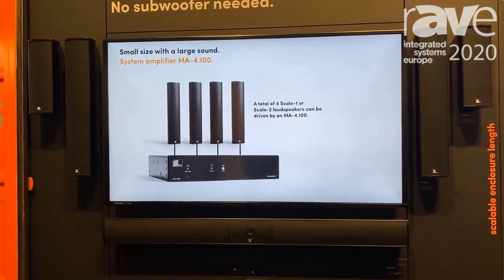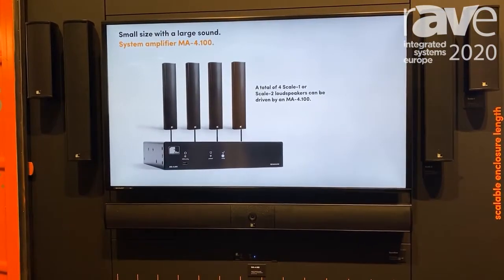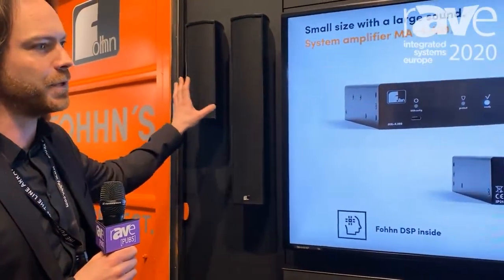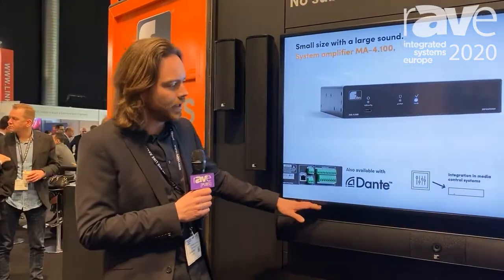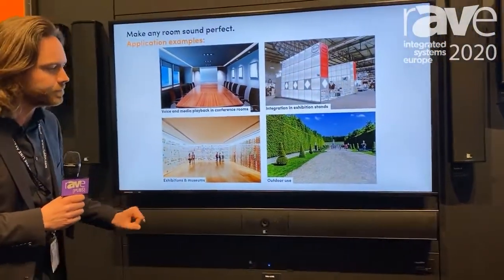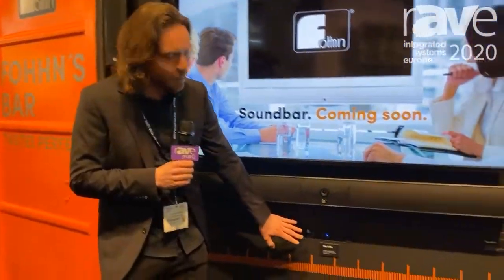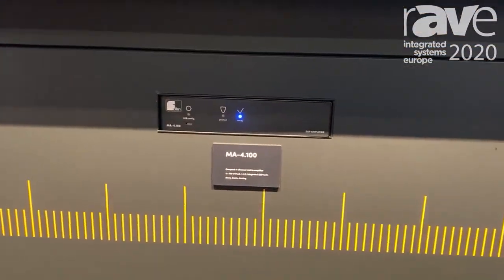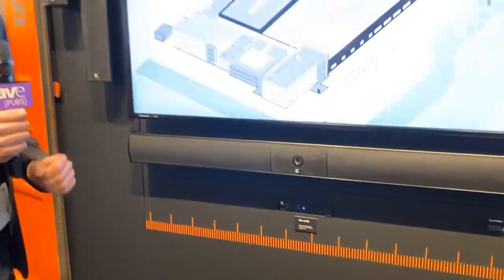ISE 2020: Fohhn Audio Presents Media Scale Speaker System and MA-4.100 Amplifier